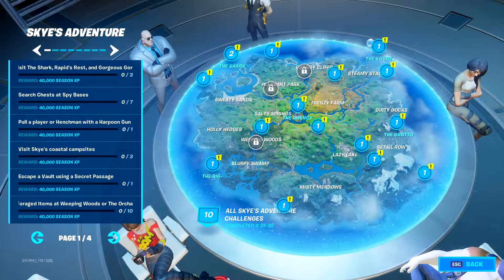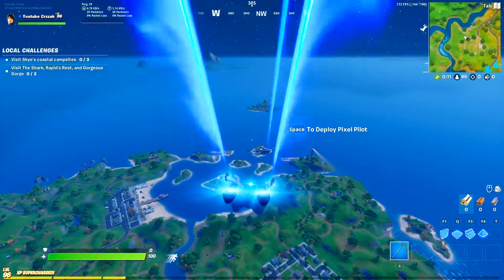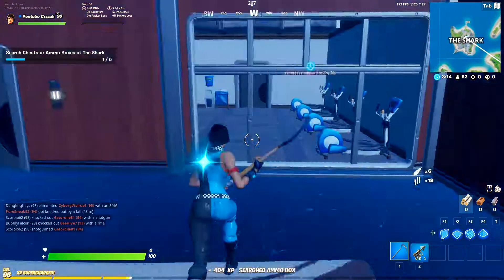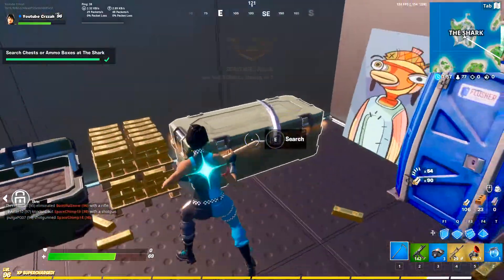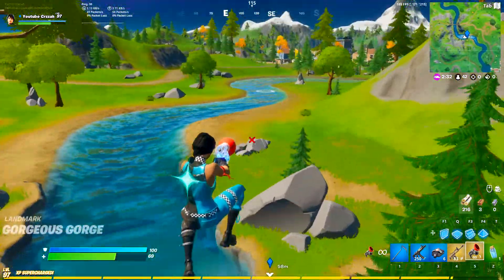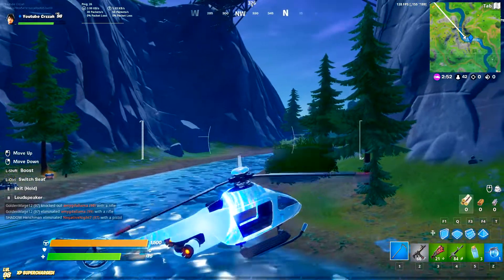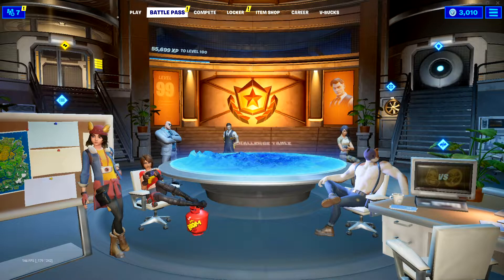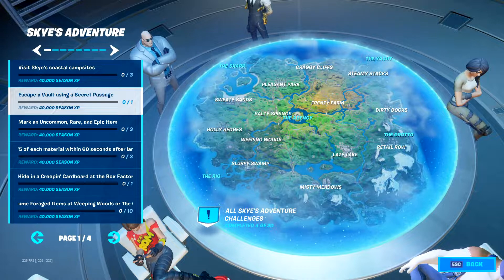VISIT THE SHARK, RAPIDS REST, AND GORGEOUS GORGE! | Week 7 Challenges (Fortnite Battle Royale)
Week 7 Skye Challenges are out and today im showing you guys how to complete the challenge visit the shark, rapids rest, and the gorgeous gorge! In this video you should expect to learn the location of the shark the location of rapids rest, and the location of gorgeous gorge on the fortnite chapter 2 season 2 map! After completing any of the week 7 challenges the reward is 40,000 XP! Enjoy your levels!

*** if you see this, comment CrzzahSquad ***